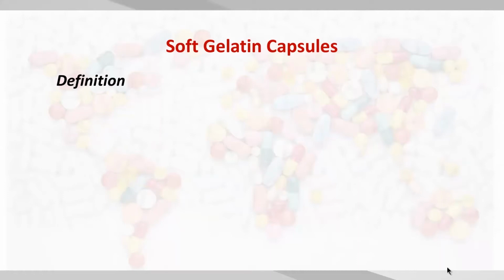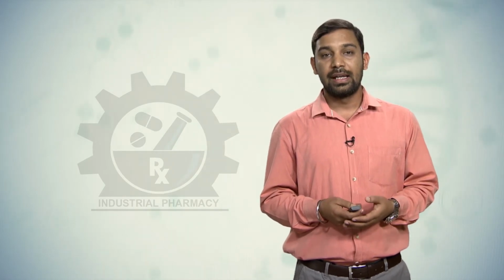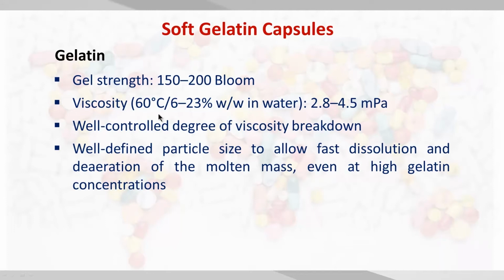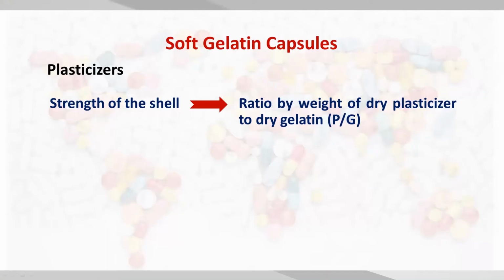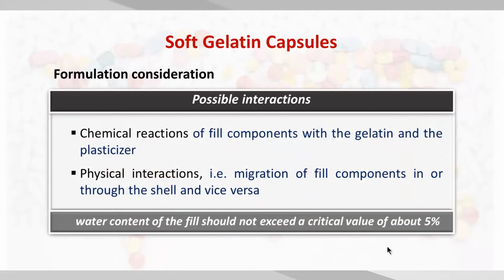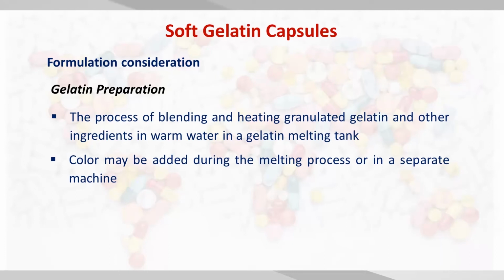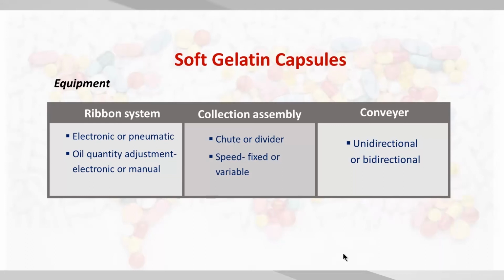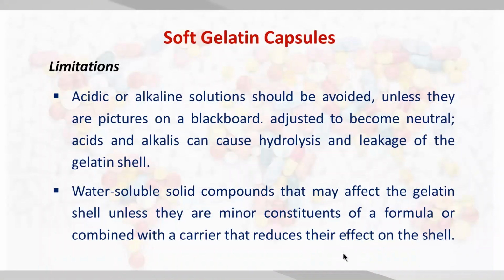Industrial Pharmacy Lesson 25